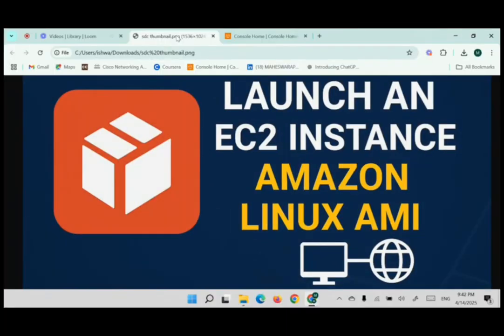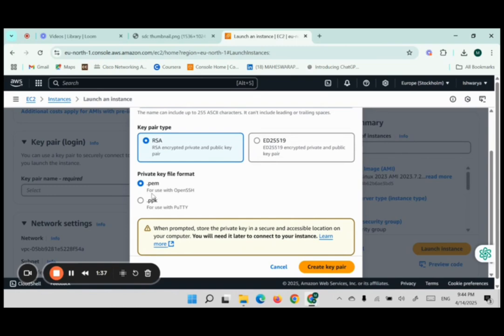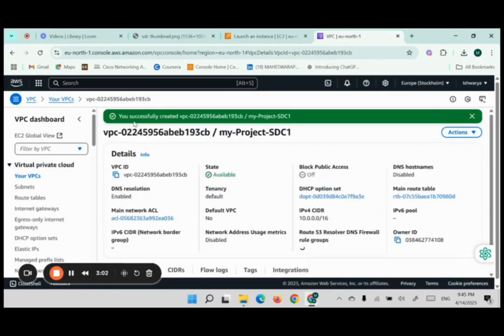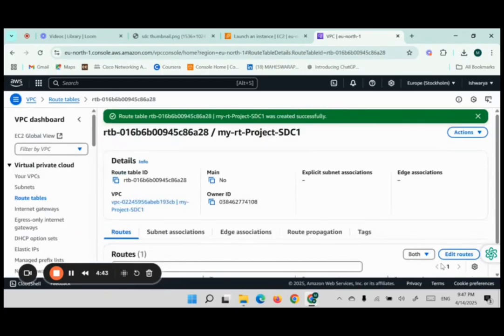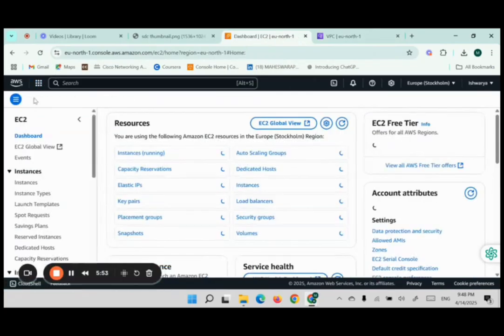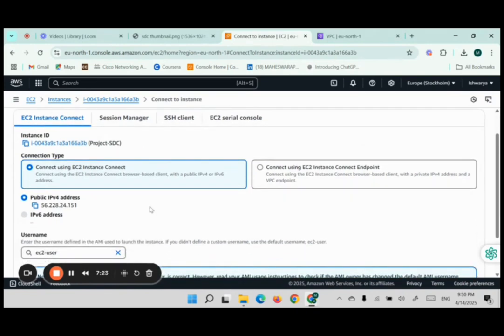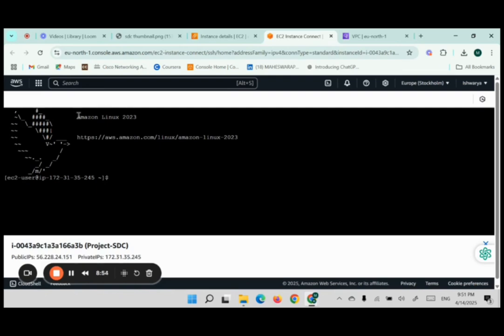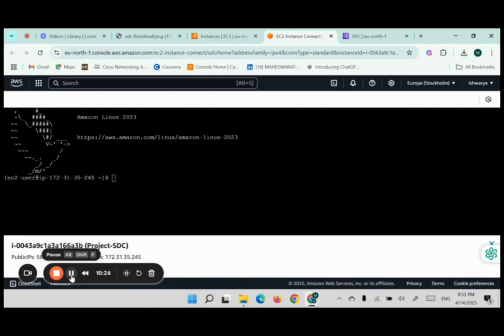Creating an EC2 instance using the Amazon Linux AMI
Launching and connecting to Amazon Linux EC2 instance on AWS,
1.Ensure the instance has internet access
2.Can be accessed using Linux Machine |